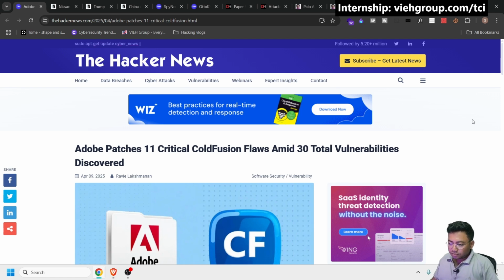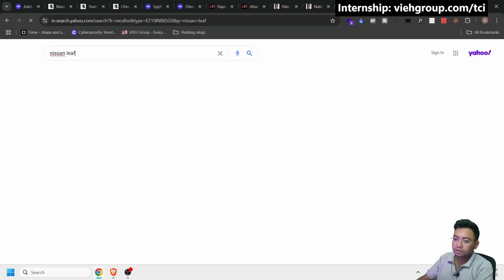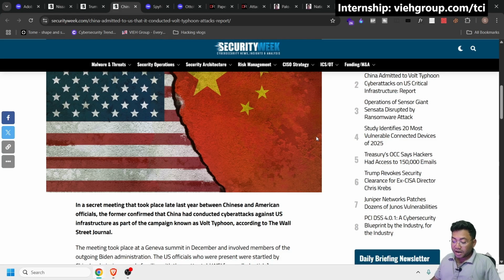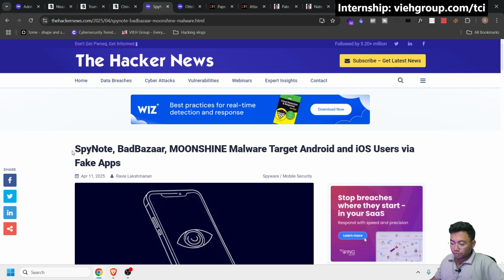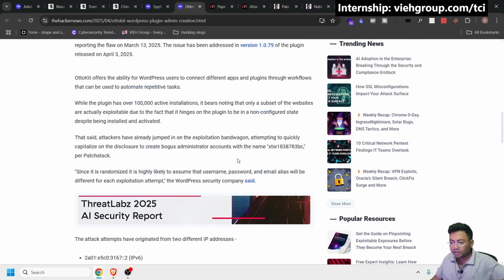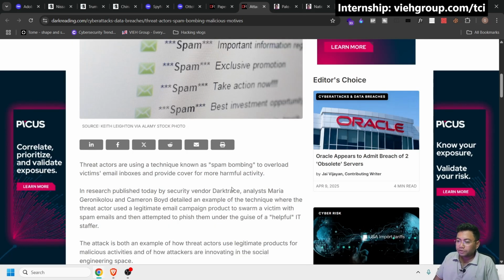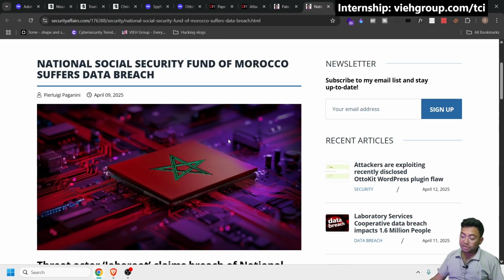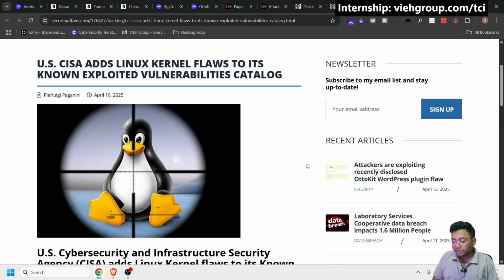Hack Talks #284: China Confesses to Volt Typhoon Cyberattacks, Nissan Hacked, Adobe Under Exploit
In Hack Talks #284, we dive into this week’s biggest cybersecurity bombshells! From China officially admitting to the Volt Typhoon cyberattacks on U.S. infrastructure, to a shocking remote hack of the Nissan Leaf EV, and Adobe’s urgent ColdFusion patch for 11 critical vulnerabilities, this episode is packed with the latest threats, exploits, and cyber espionage news.

We’ll also uncover dangerous Android malware campaigns like SpyNote and BadBazaar, the Gamaredon APT targeting Western military missions, a critical WordPress OttoKit plugin exploit, and a massive data breach at Morocco’s social security fund.

🔑 Topics Covered:
China’s confession to Volt Typhoon attacks

Nissan Leaf remote hacking vulnerability

Adobe ColdFusion actively exploited RCE flaws

SpyNote, BadBazaar & Moonshine Android malware

Gamaredon’s military cyber operations in Ukraine

WordPress OttoKit plugin admin exploit alert

Flash drive malware “Paper Werewolf”

Spam bombing used in cyberattacks

Brute-force attacks on PAN-OS VPNs

Morocco’s National Social Security Fund data breach

Linux Kernel vulnerabilities added to CISA’s KEV

🛡️ Stay ahead of cyber threats with expert breakdowns, threat analysis, and actionable insights.